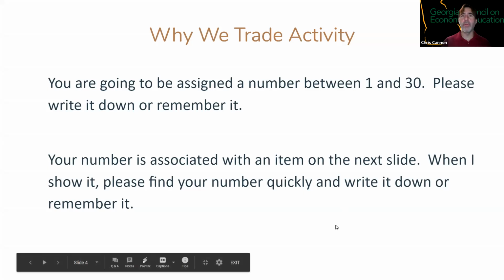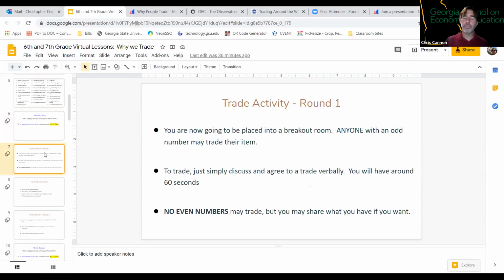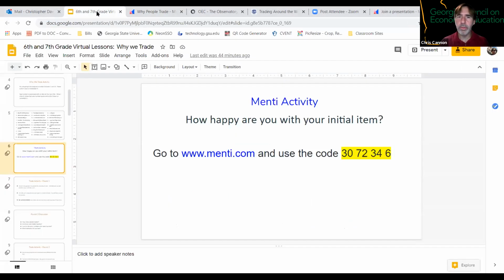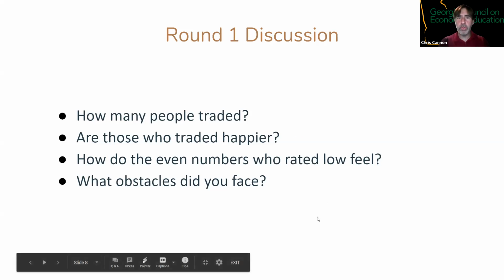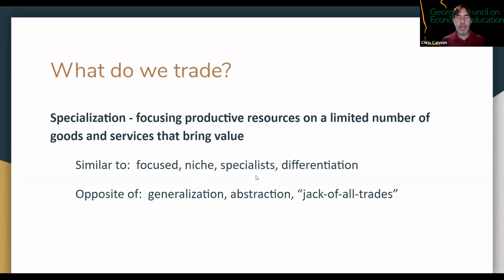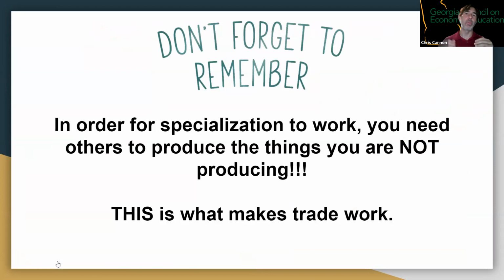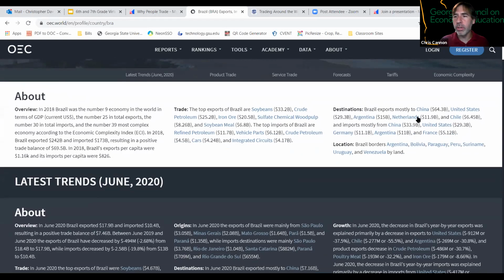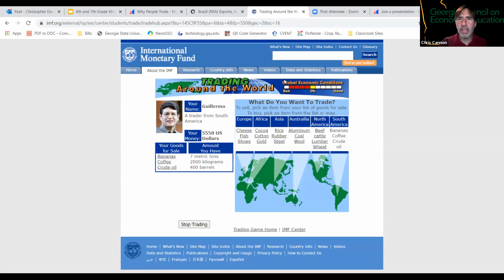Econ in 6th and 7th Series Why We Trade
An overview of a trading activity and some lesson ideas for teaching the importance of trade to 6th and 7th graders.